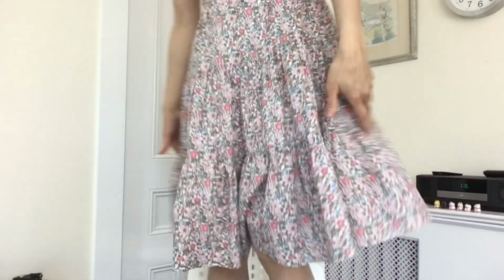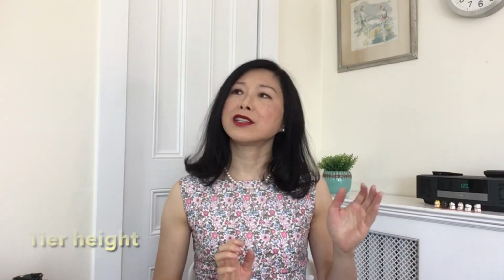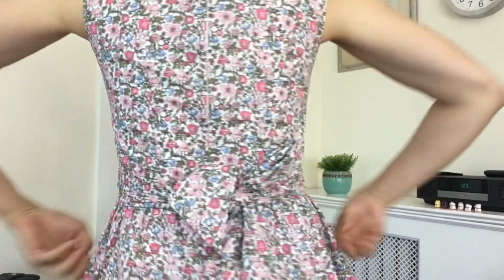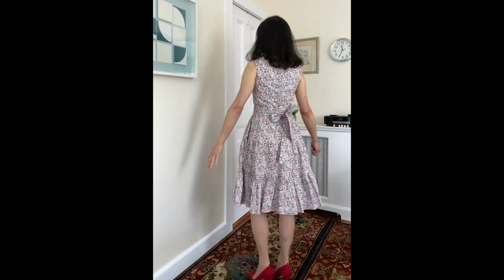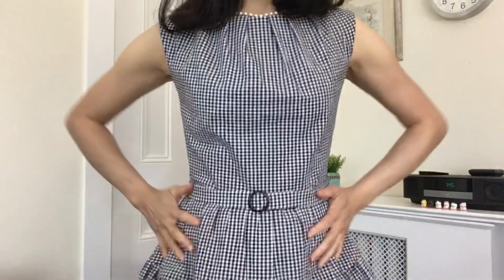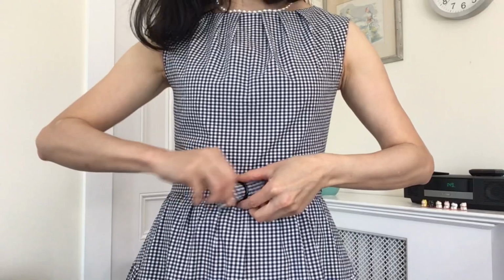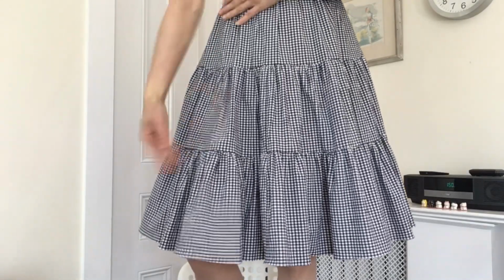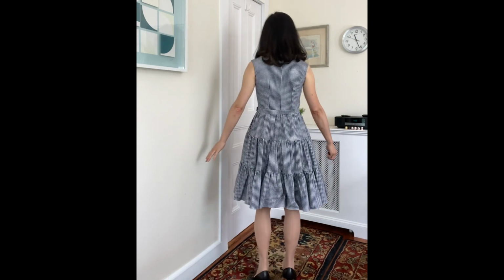84. Flirty Sleeveless Summer Dresses with Tiered Gathered Skirts - Cotton Voile & Cotton Poplin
Cost per Garment

Size 8 on regular commercial patterns. Ready-to-wear U.S. -0- or EU 34  The cost to me is rounded up to the nearest higher $0.50.

1. Ditsy Floral Tiered-Skirt Dress

- Outer fabric: 2.5 yards of 57” wide cotton voile from moodfabrics.com at $11.99/yard (purchased in 2021) - no longer available on moodfabrics.com

- Lining: 1.25 yards of 56” rayon challis from Fabric Wholesale Direct at $5.99/yard

- Invisible zipper = $1

- Belt buckle from Amazon.com = $0.50

- Total cost of garment = $39.

2. Black-and White Gingham Cotton Poplin Dress

- Outer fabric: 3 yards of about 48” wide 100% cotton poplin fabric from fashionfabricsclub.com at $5.95/yard (purchased in 2020) - no longer available on fashionfabricsclub.com

- Invisible zipper = $1

 - Total cost of garment = $27.

My Sewing Tools

- Sewing Machine:

1. 2019 - present: Brother SQ9185: this is the machine that I bought to start sewing garments.  Still have it!
2. 2020 - early 2022: Bernina B530 with adjustable presser foot pressure purchased used on eBay. Sold it to buy Brother PQ1500SL.
3. Early 2022 - present: Brother PQ1500SL (straight stitches only but it does it sooo well and sooo fast!)

- Lamp with magnifying glass (This makes unpicking almost a pleasure!!!)

- Serger/Overlocker = Brother 1034 purchased from Amazon.com. (I generally do not serge the edges if a garment is to be fully-lined unless the fabric is very prone to fraying.)